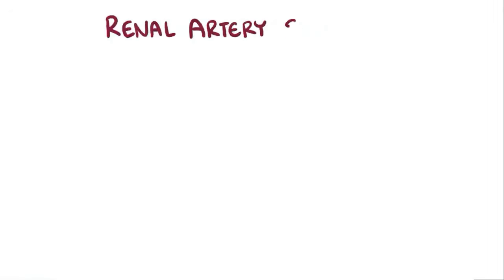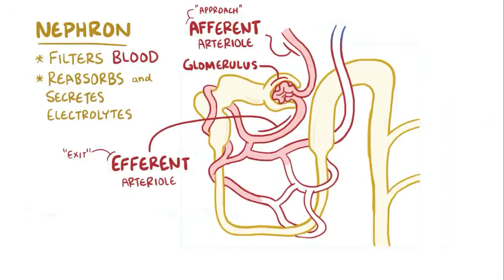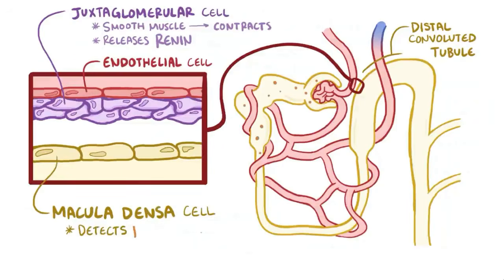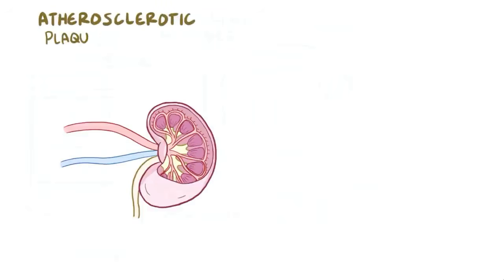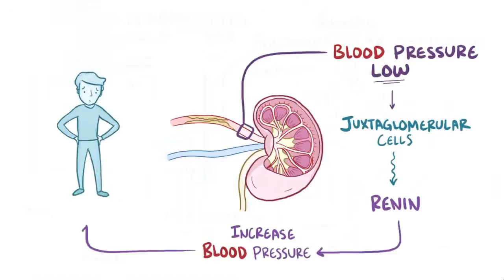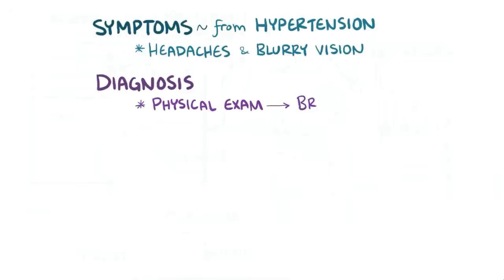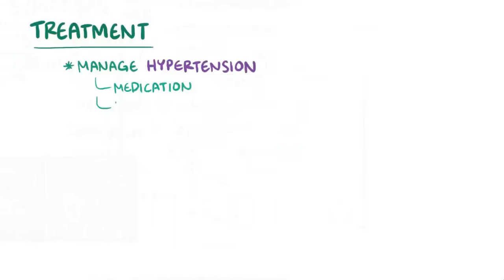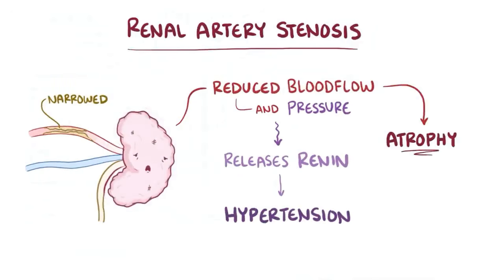Renal artery stenosis - causes, symptoms, diagnosis, treatment, pathology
What is renal artery stenosis? Renal artery stenosis describes a condition where the artery delivering blood to kidney becomes narrowed.